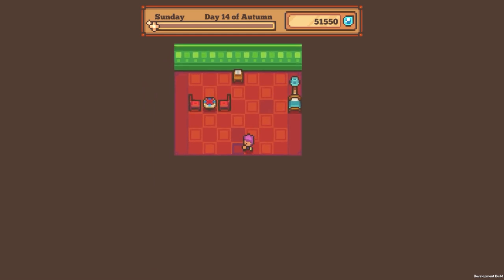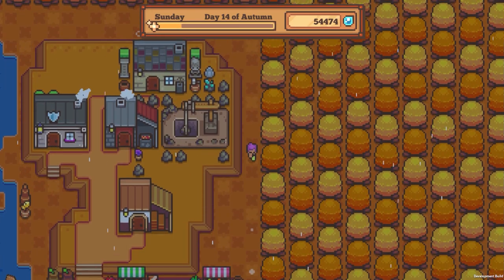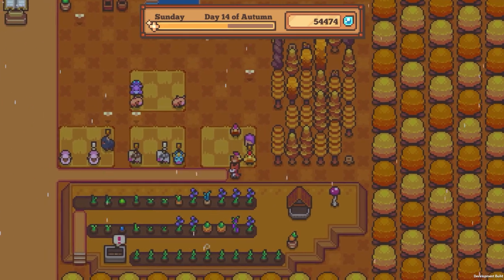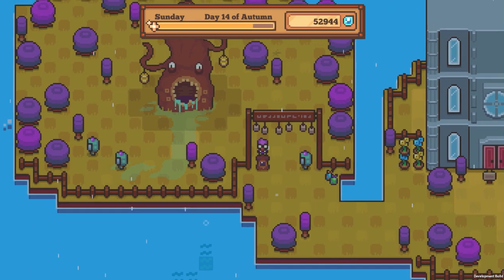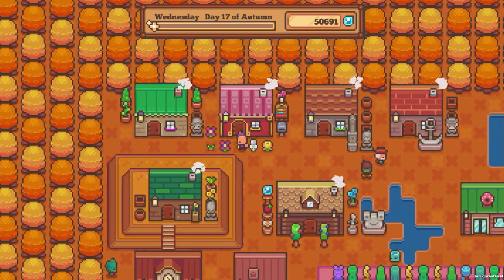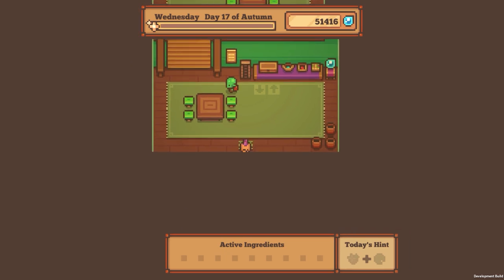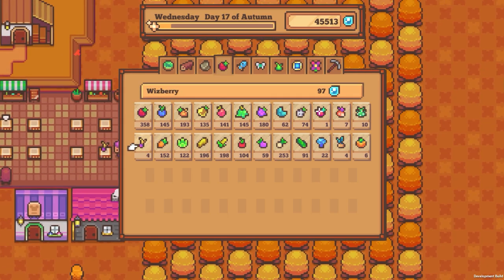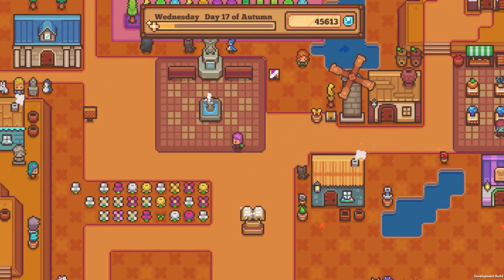Littlewood - Let's Play Ep 113 - TIME TRAVELLERS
Last episode we crafted up a pocket watch so now and again we'll be time travellers!